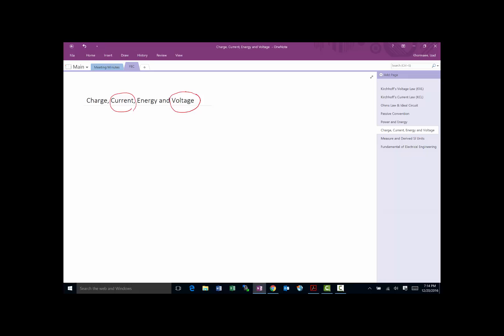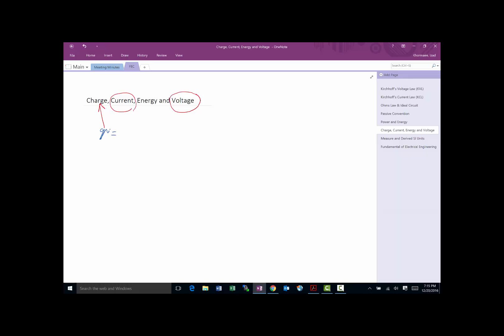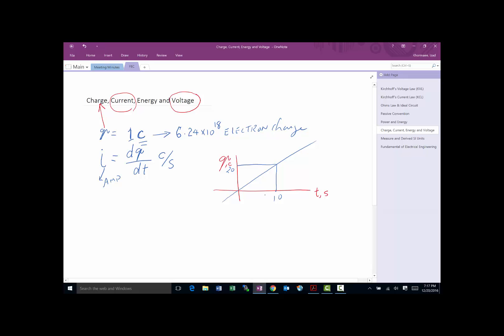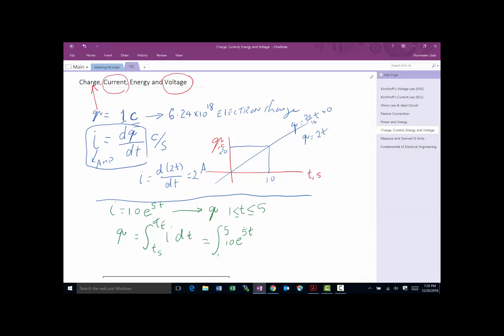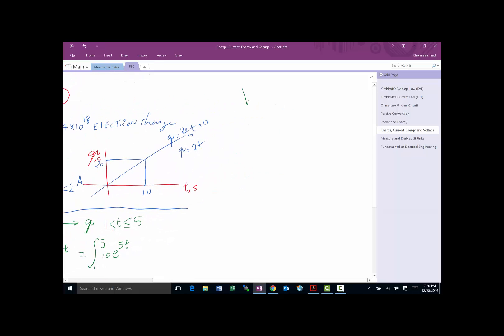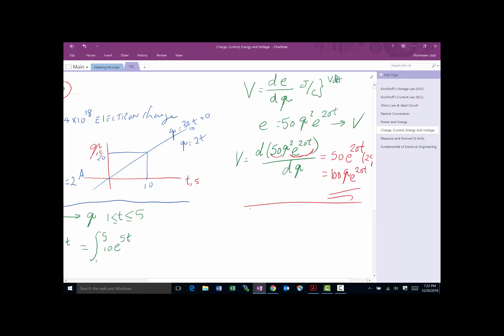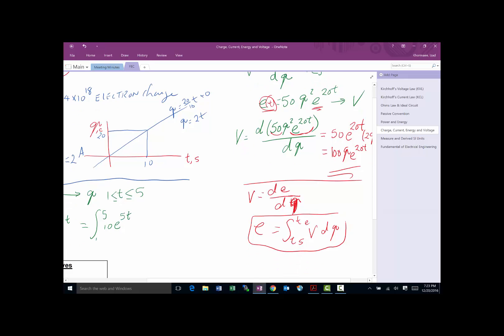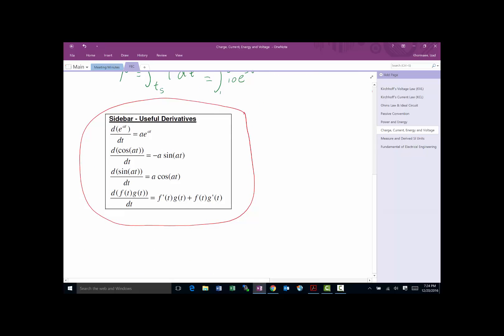FEC3 Charge Current Energy Voltage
Introduction to relationship between charge, energy, voltage and current.